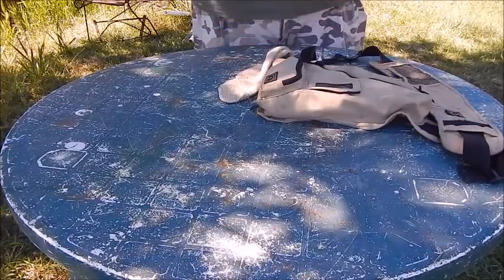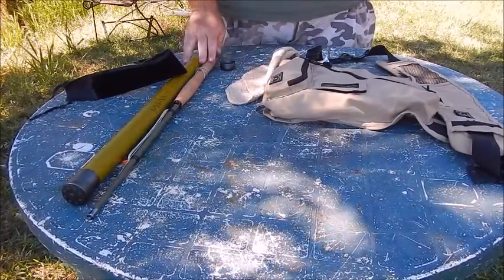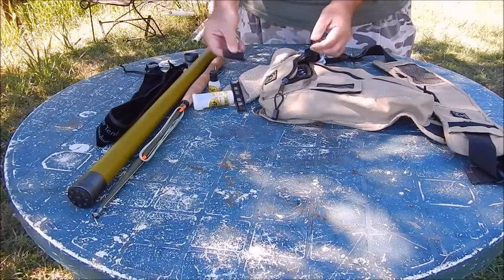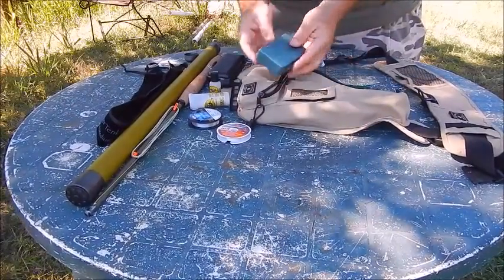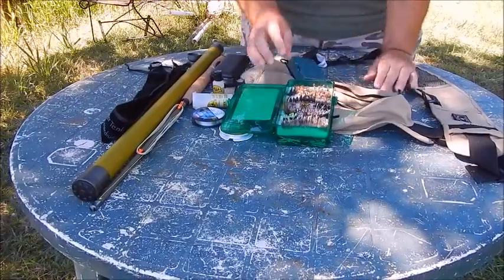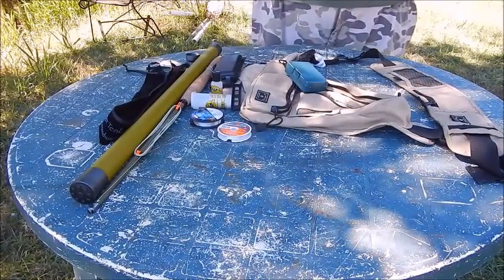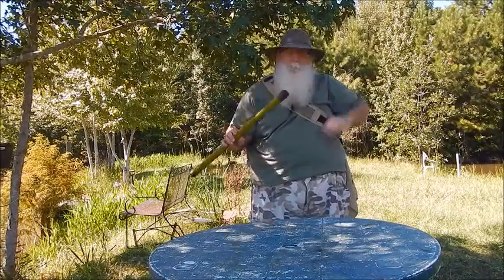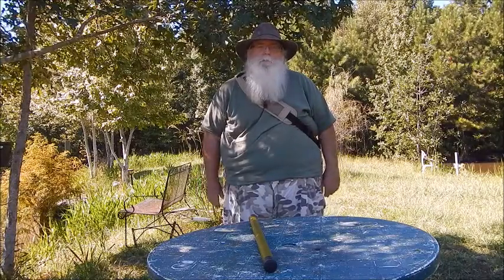BTCP Tenkara Gear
Here I am showing my Tenkara gear. I am trying a minimal approach and so far it is working well for me.